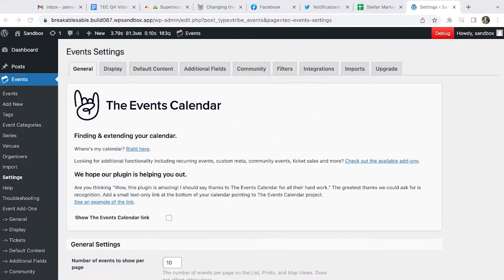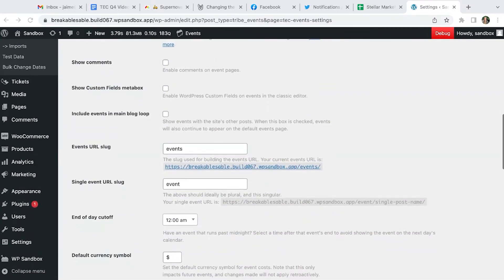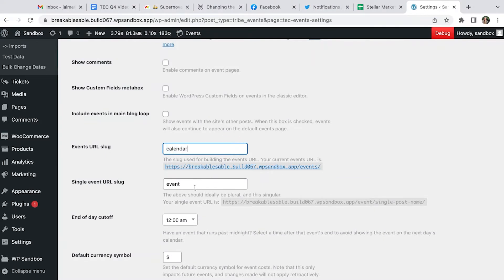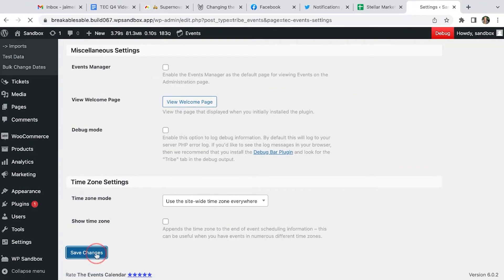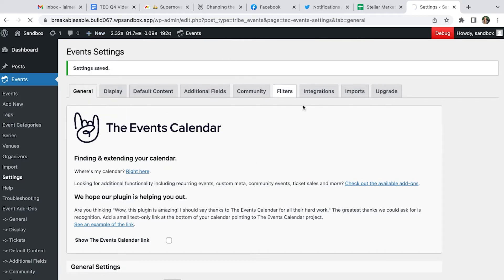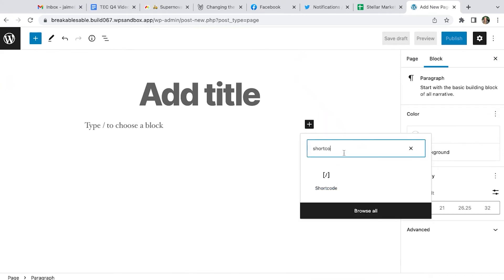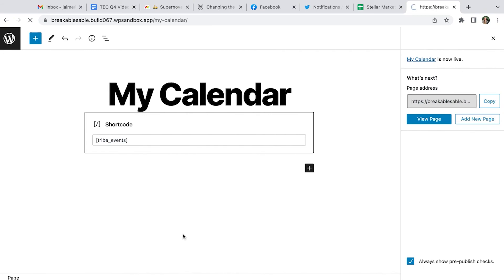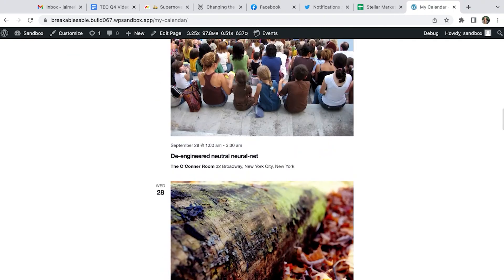Changing the Calendar Location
📹 Learn how to change the location of your calendar with The Events Calendar.